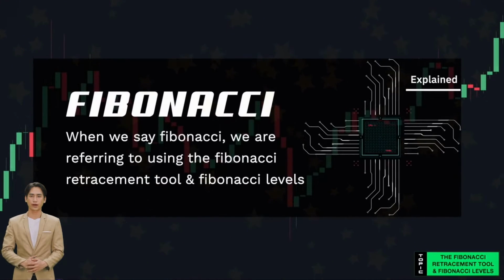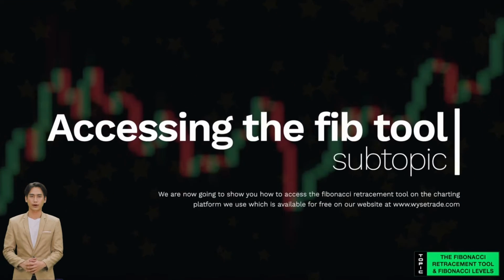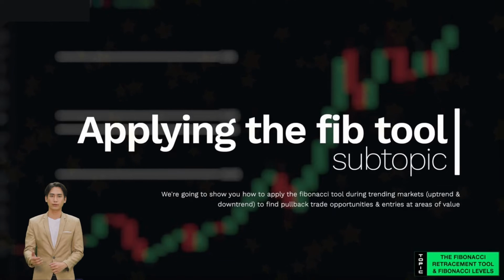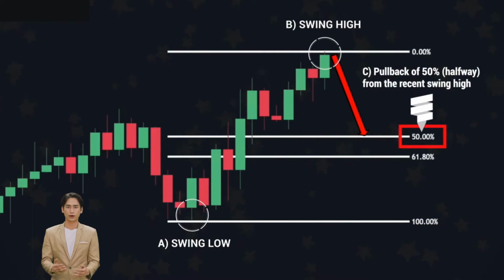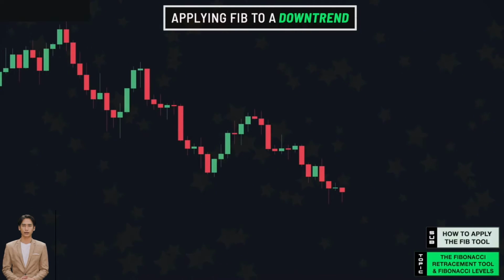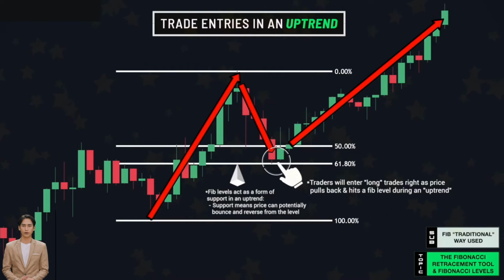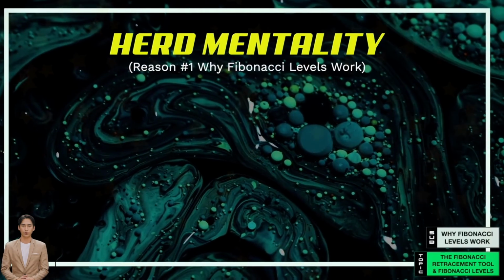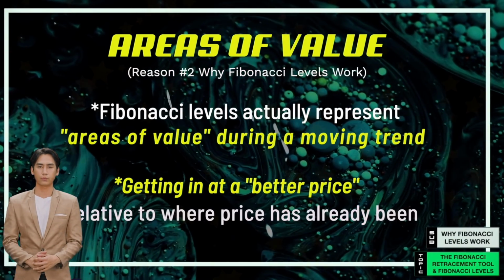Fibonacci 01: How do you use fibonacci in trading where it actually helps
01:42 Why use the Fibonacci Tool?
03:11 Applying Fibonancci to an uptrend
04:14 Applying Fibonancci to a downtrend
05:09 How traders "traditionally" use fibonancci?
05:58 Why fibonacci levels work?